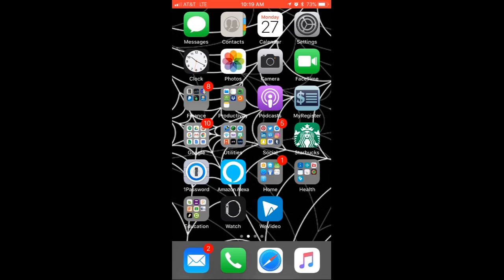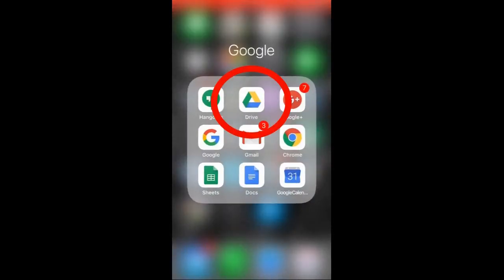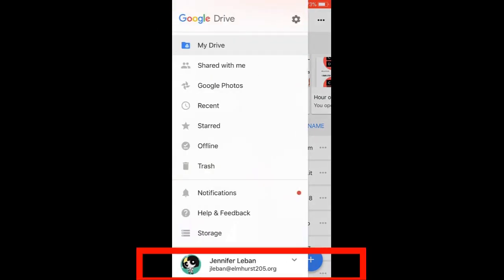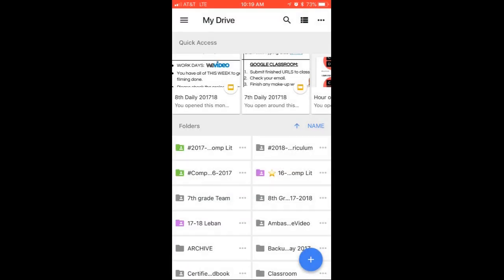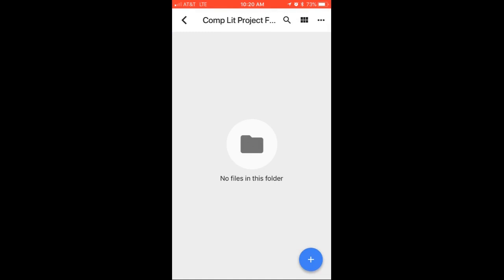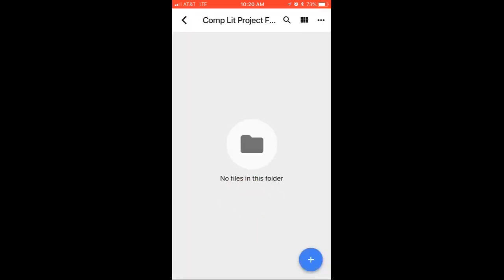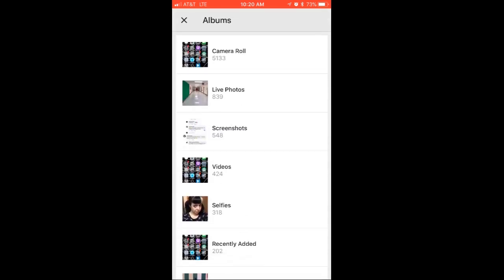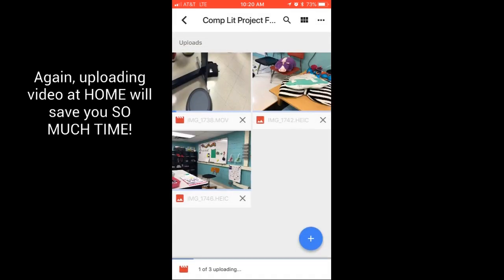Transfer Files from iPhone Camera Roll to Google Drive App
Students always ask me, "Mrs Leban, how do I get my video footage off of my phone and into WeVideo?" And since our school emails are blocked from sending outside the network, it can make things challenging at times. Here is solution #2: upload your files directly from your phone into the Google Drive app, and then import them from Drive to WeVideo on your Chromebook.

You can check out solution #1 (Transferring files from the camera roll to the WeVideo app) here: